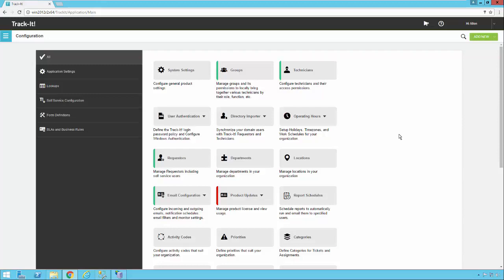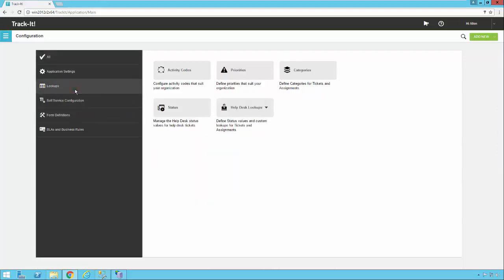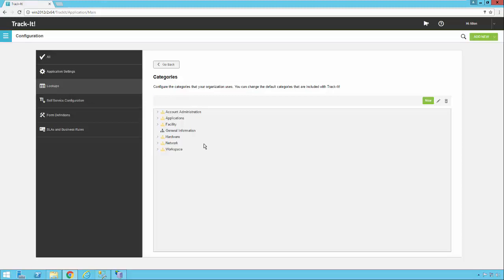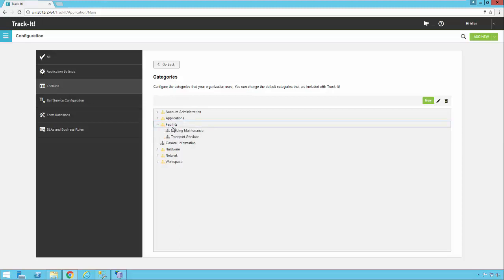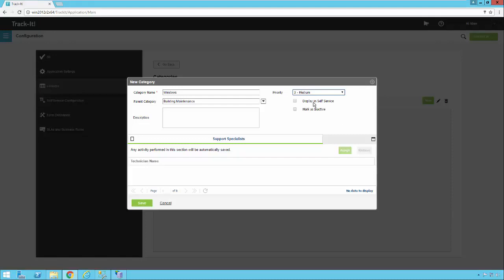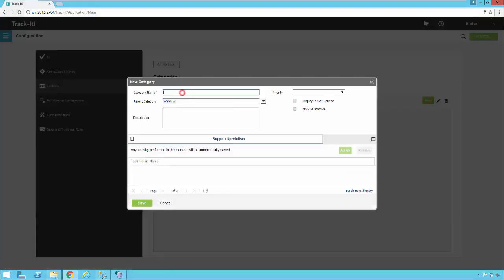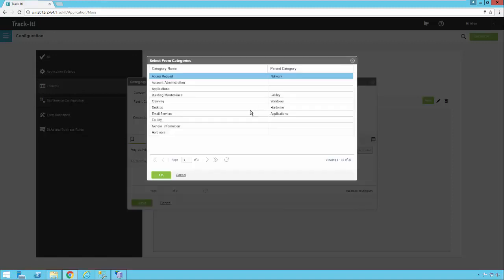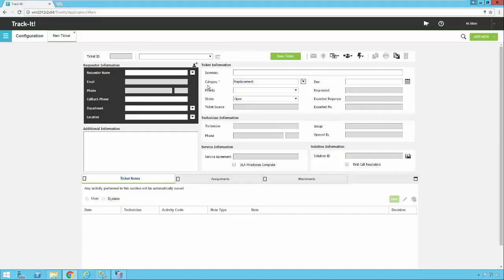Track-It! 2018 - Configuring Categories (Work Order Types)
This video provides information about Categories in Track-It! 2018.

For more information on this topic, see the BMC Online Documentation Portal